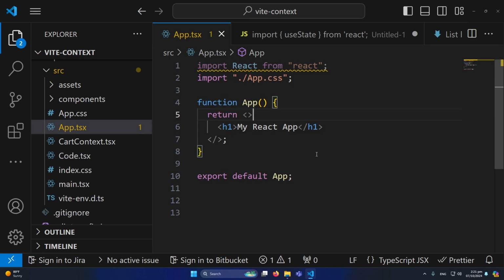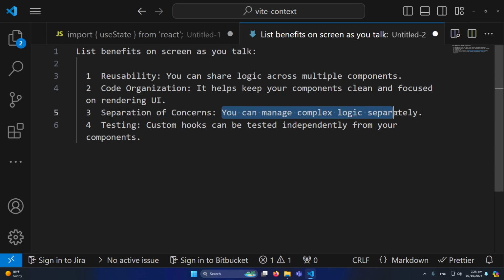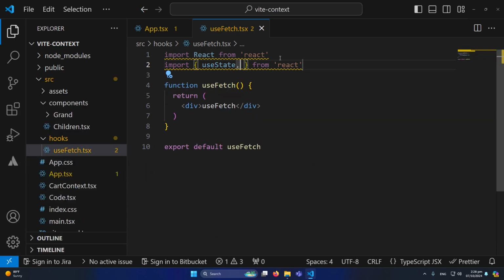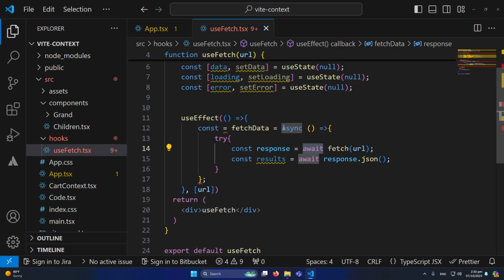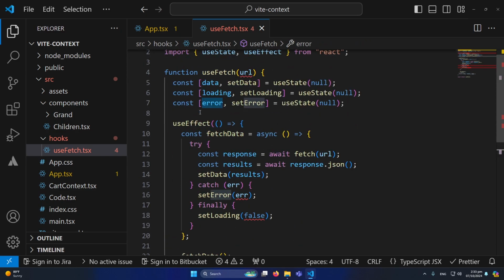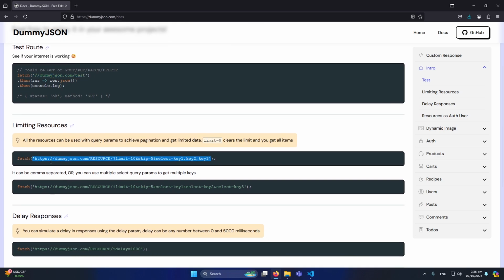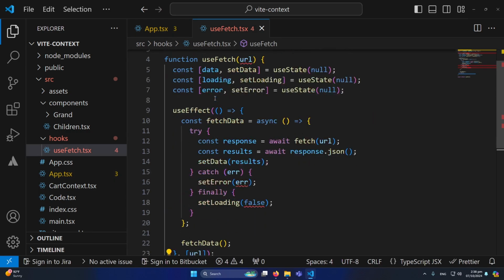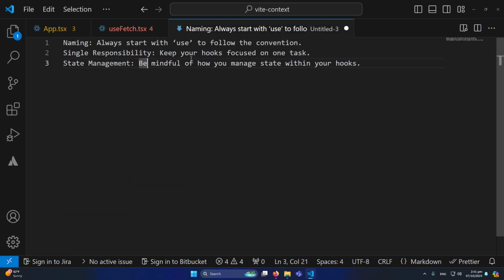How to Create Custom Hooks in React Js